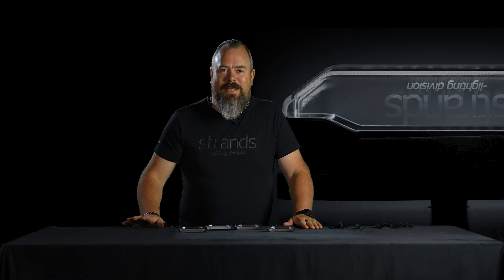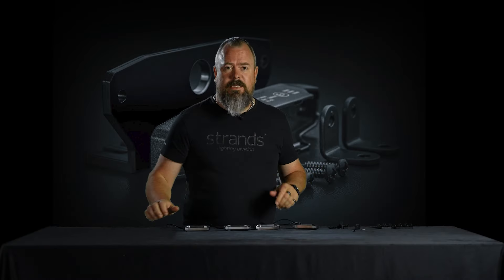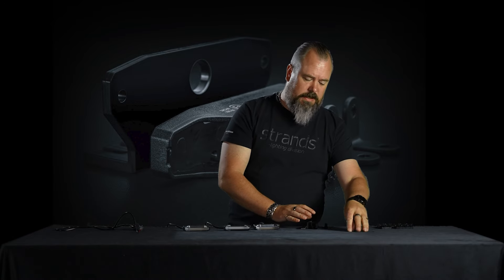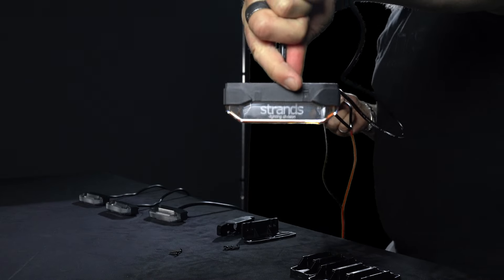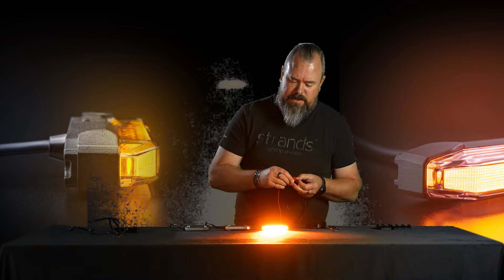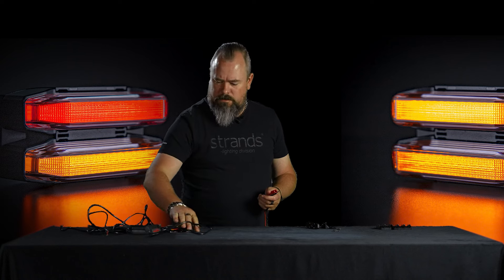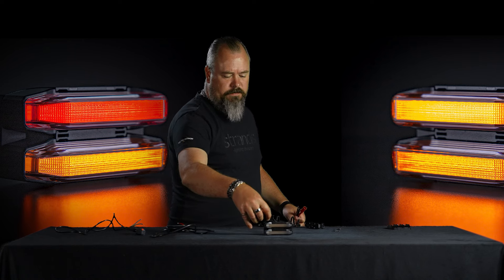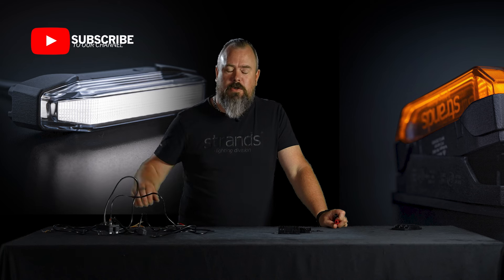PRODUCT PRESENTATION - FIREFLY SEE ME - STRANDS LIGHTNING DIVISION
Join us at Strands Lighting Division as our Technical Manager, Thomas, introduces the all-new Firefly See Me. In this video, Thomas walks us through the key features of this next-generation side marker, designed to enhance visibility and style.

FIREFLY SEE ME
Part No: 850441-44